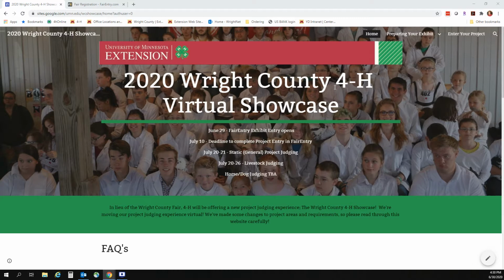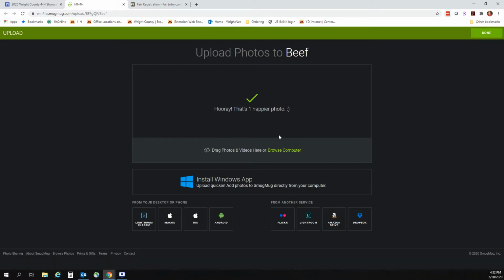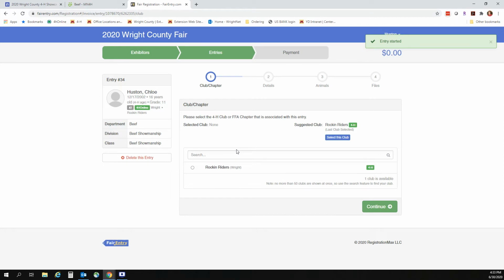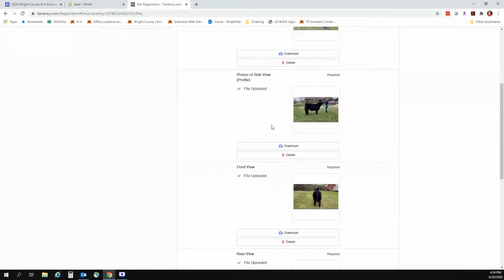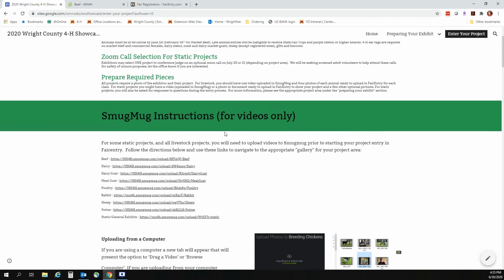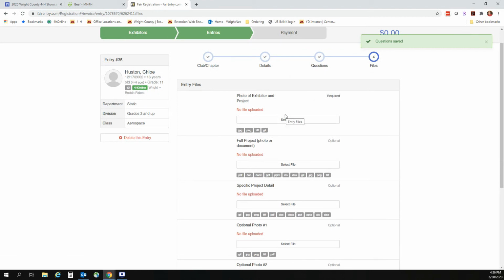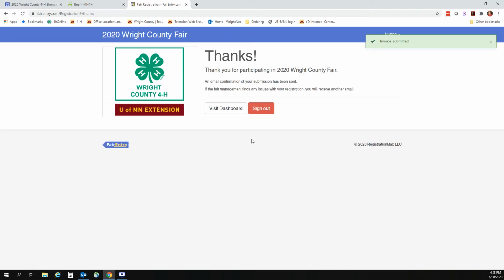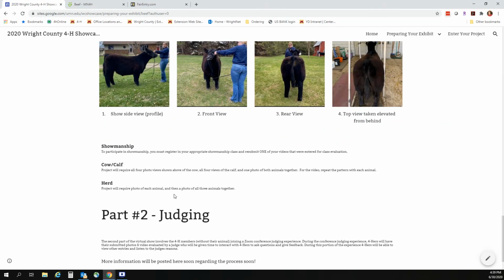Virtual Fair Help Video